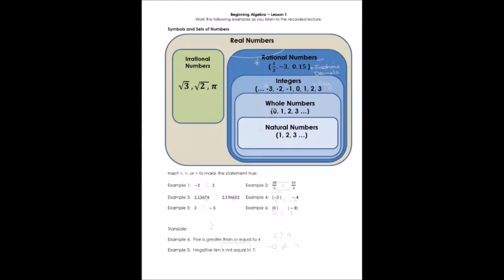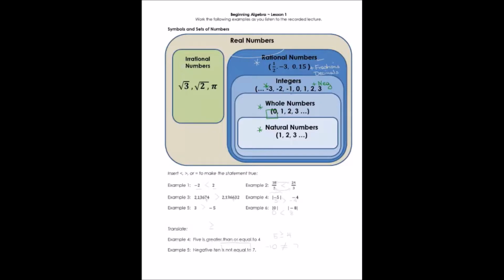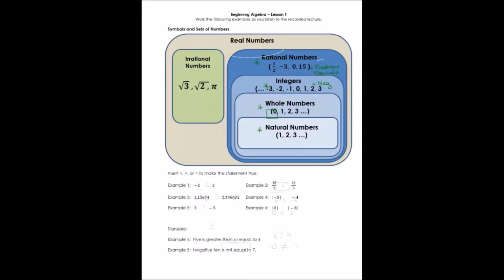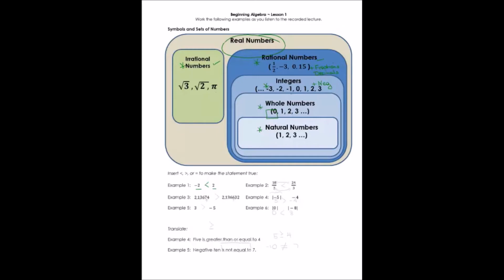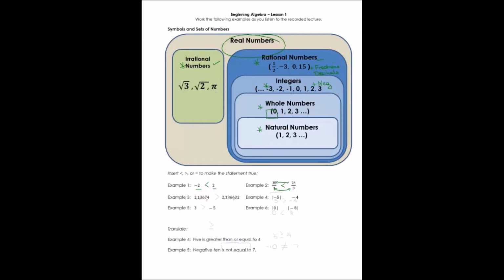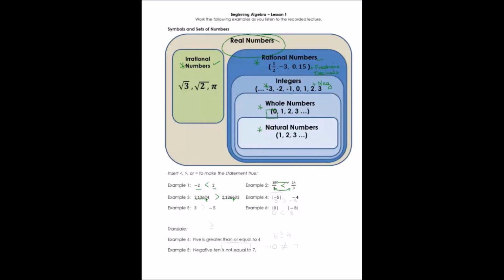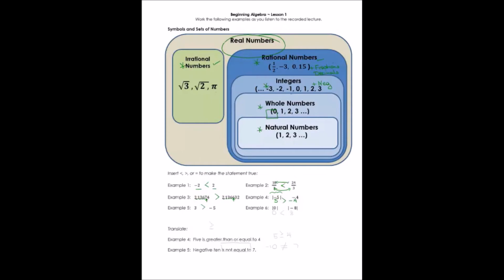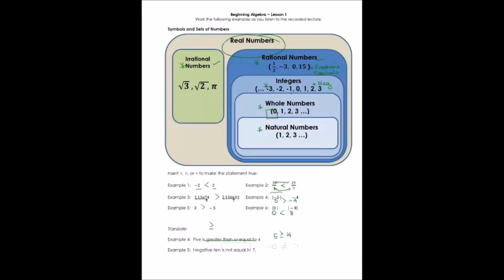1 Symbols and Number Sets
In this video, Dr. Milner identifies the different types of real numbers. She also covers the symbols used to form inequalities and equations.